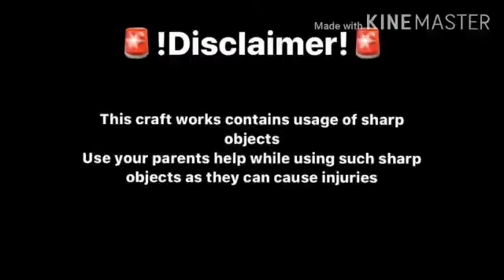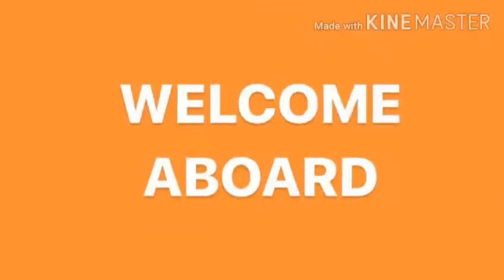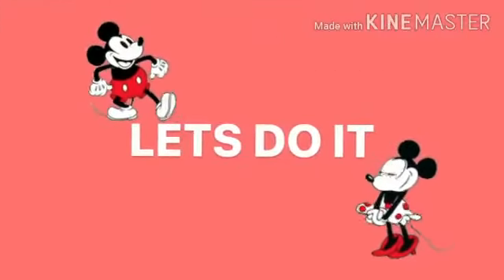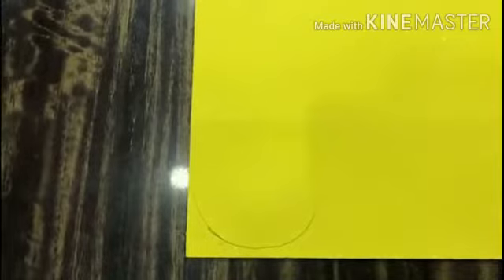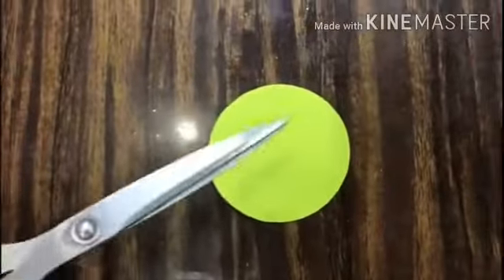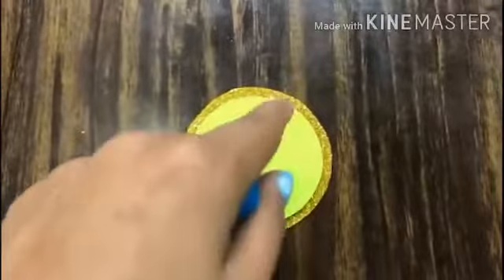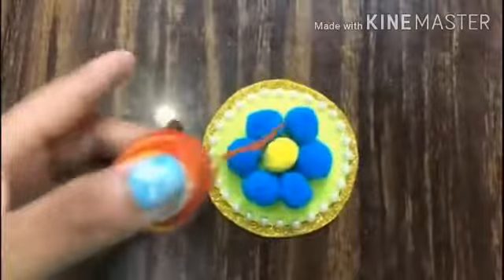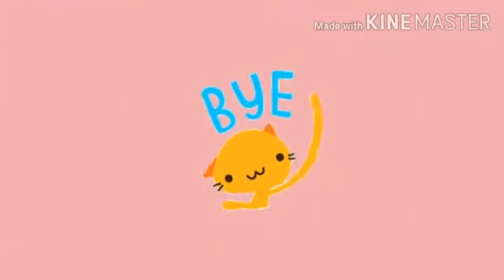Rakhi making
This video shows a very easy way of making a rakhi at home. Since COVID going out is a little risky, so why not watch this video and learn how to make a super duper easy rakhi for you lovely brother.